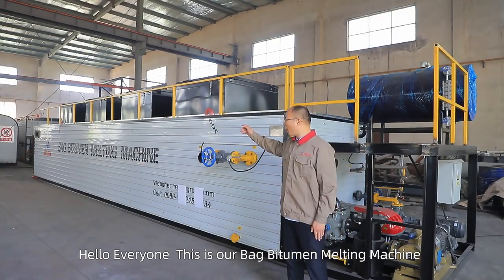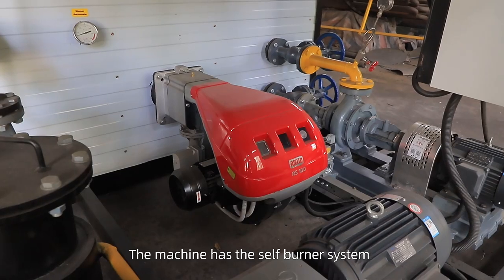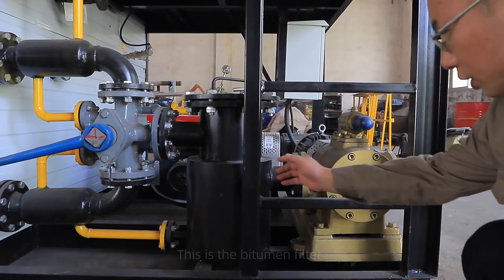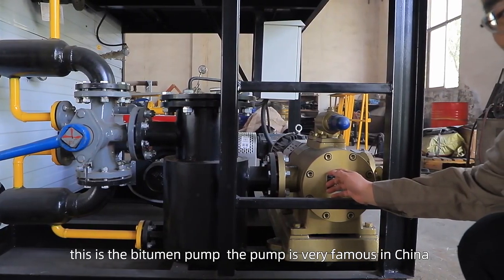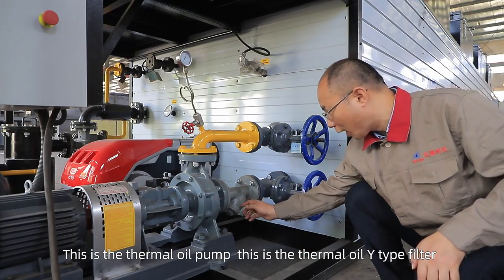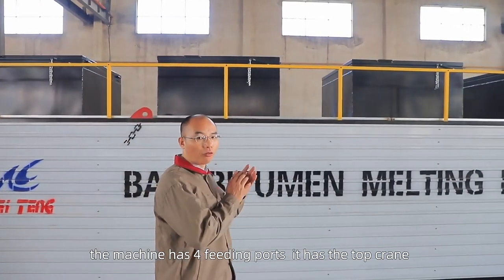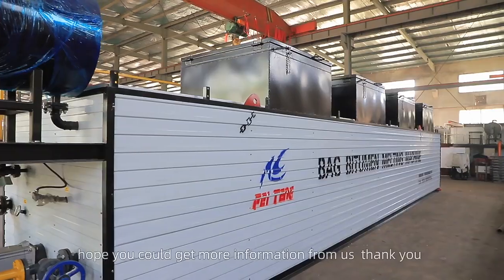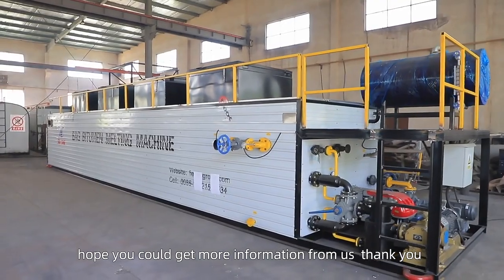Bagged asphalt melting machine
Looking for a bagged asphalt melting machine? Check out this video to learn more about the best options available on the market.